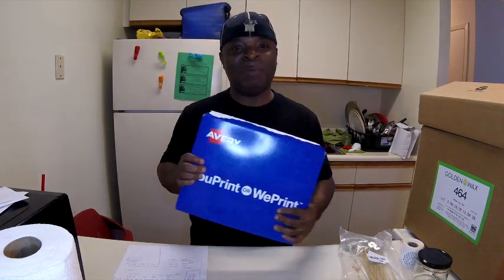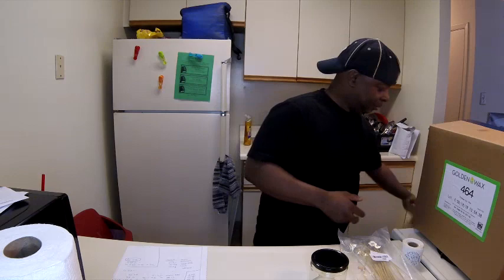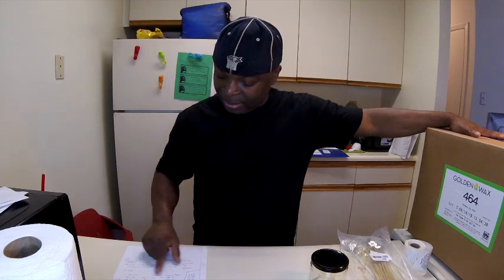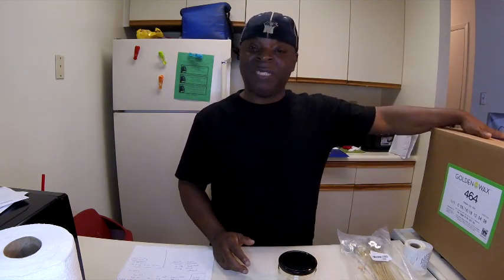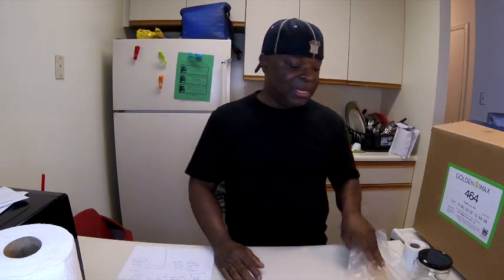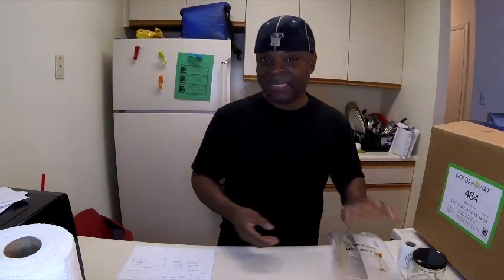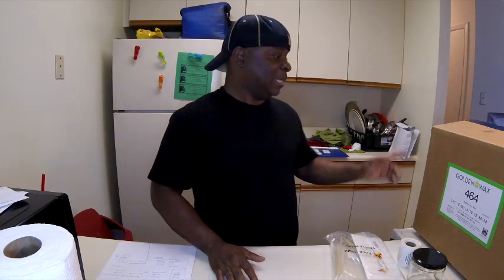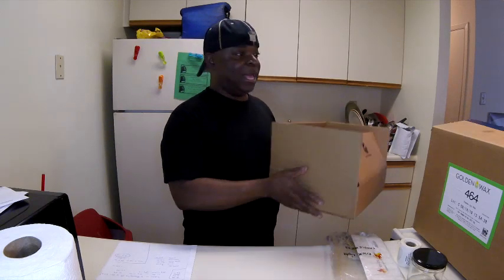AFTER VAN LIFE: Inside Look At Candle Making Cost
Hey guys. Today I am going to give you an inside look at how much it cost for me to make candles. Everything from labels, jars, fragrance oils, wax etc. Please enjoy.